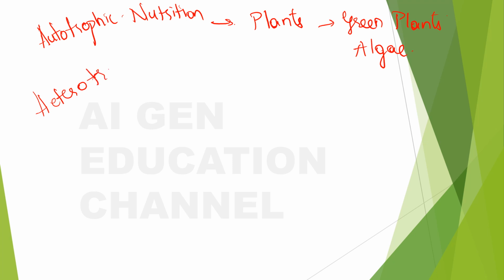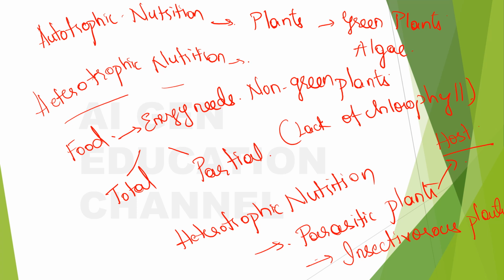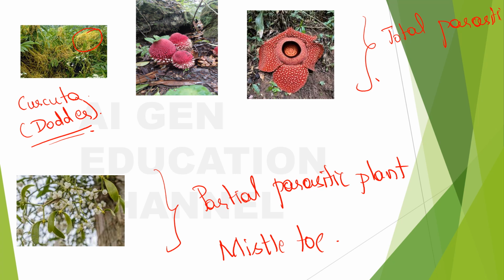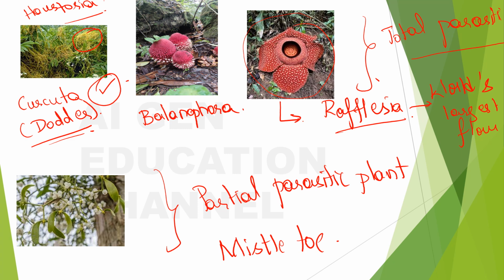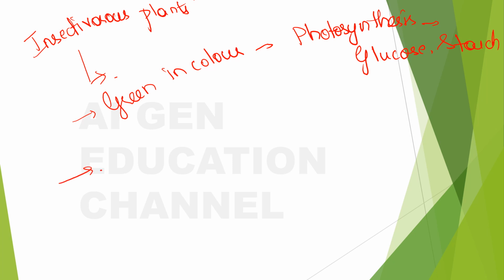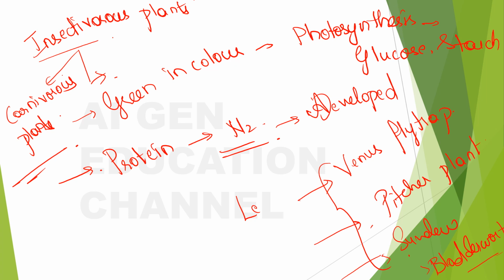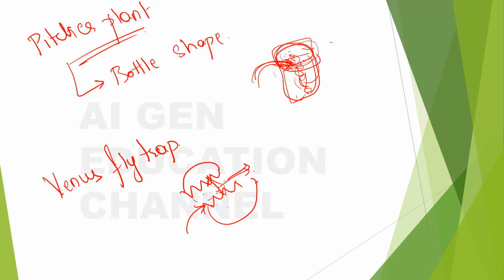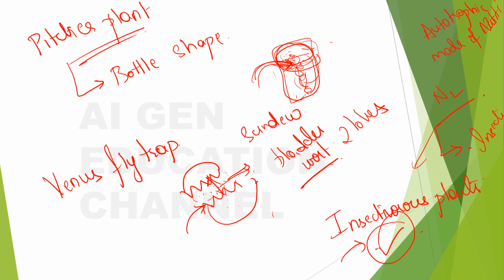Grade 7 - Nutrition -2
About the chapter Nutrition for Grade 7  students .

Dear Parents,